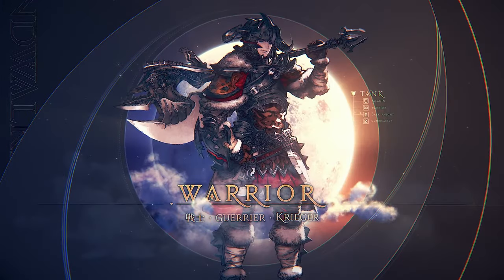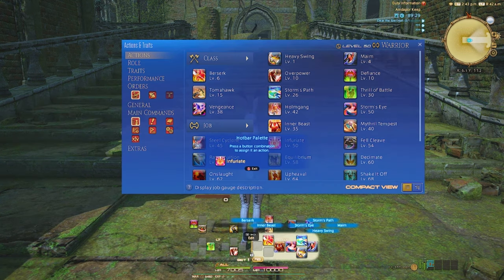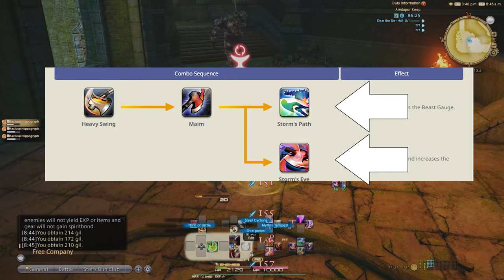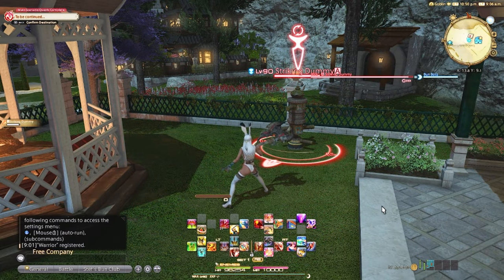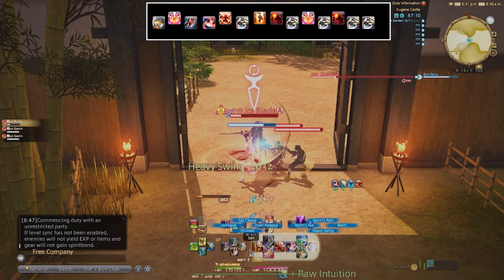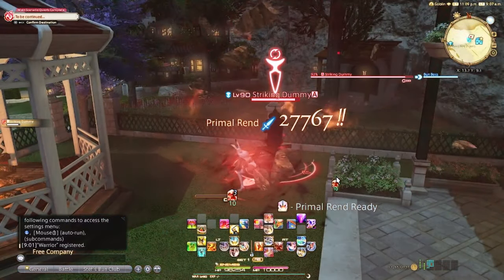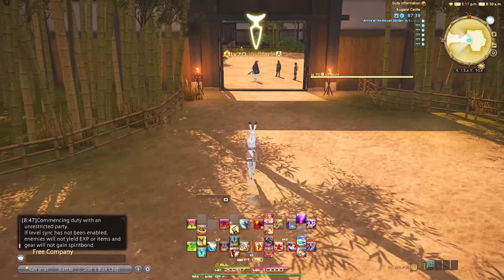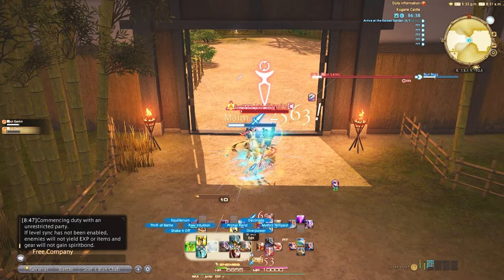ULTIMATE FFXIV Warrior Job Guide | Every leveling rotation in under 8 minutes!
In this video, Bun Boss FFXIV will go over FFXIV Warrior rotations at level 15, ffxiv warrior rotation level 50, ffxiv warrior rotation level 70 and ffxiv warrior level 90. We will cover weaving, defensive mitigations, exact leveling rotations for warrior class in ffxiv.

Timestamps:
00:00 Warrior Tips
00:35 Warrior level 15 Rotation
01:10 Warrior GCD explanation
01:45 Warrior Level 50 Rotation
02:40 Ultimate Tip for Warrior Openers
03:03 Fell Cleave go brrrrrr
03:45 Fell Cleave go even more brrrr
03:56 Warrior Level 70 Rotation
04:44 More fell cleave/beast gauge upgrades
05:18 Understanding Warrior upgrades
05:40 Warrior Level 90 Rotation Balance Discord
06:20 Defensive mitigations and more
07:20 Sub and like you newbbb